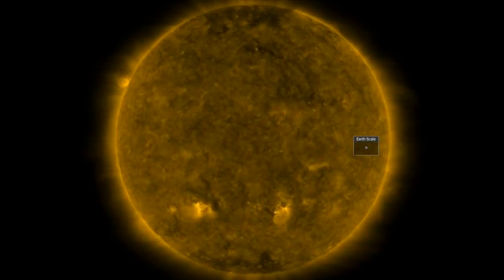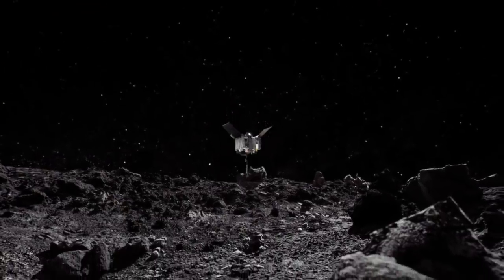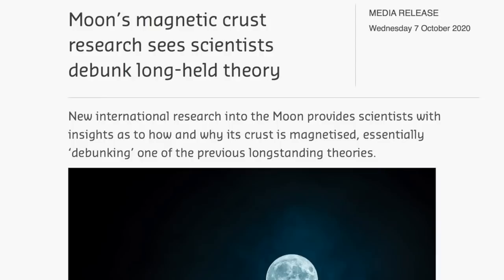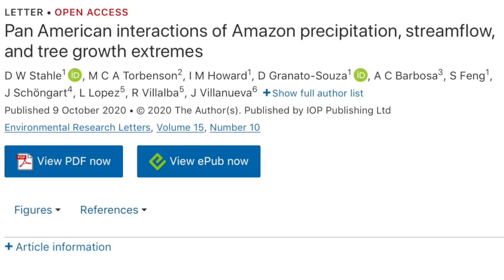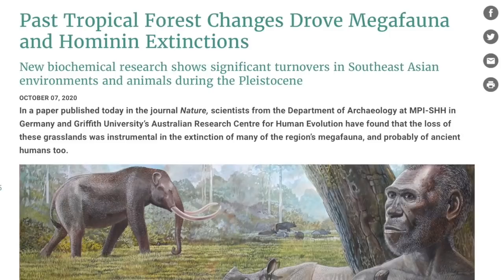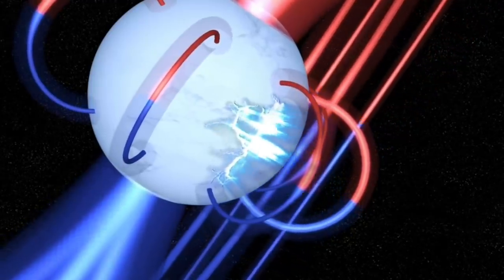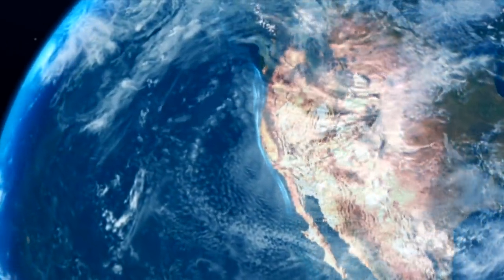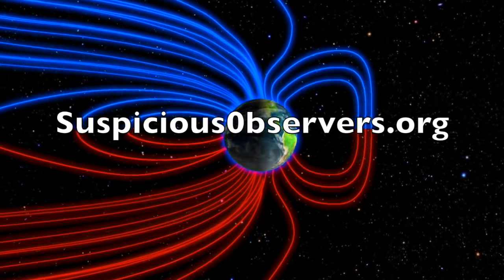Rotation Glitches, Past Extinctions, Magnetic Moon | S0 News Oct.10.2020